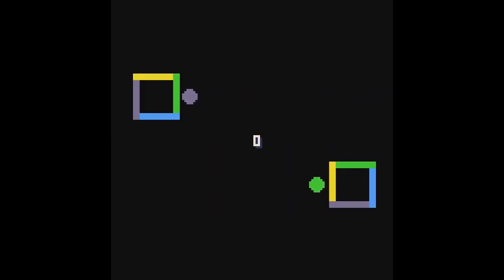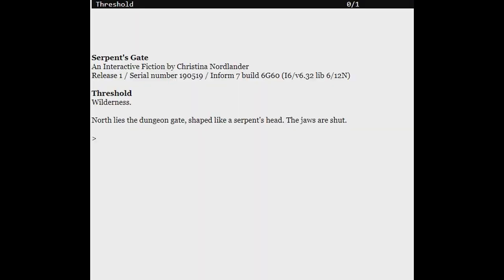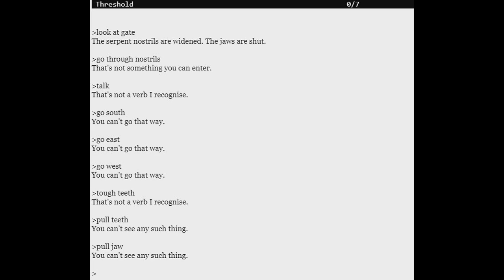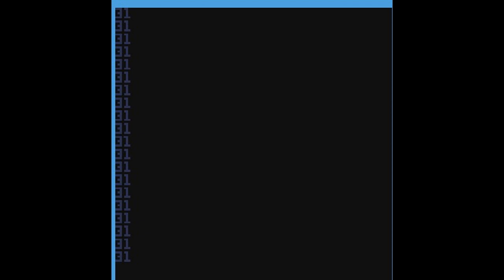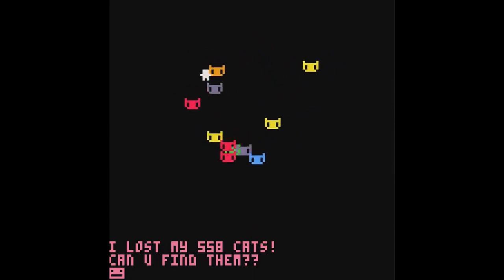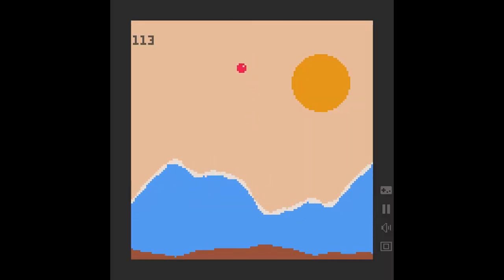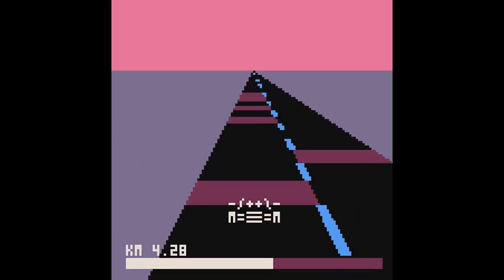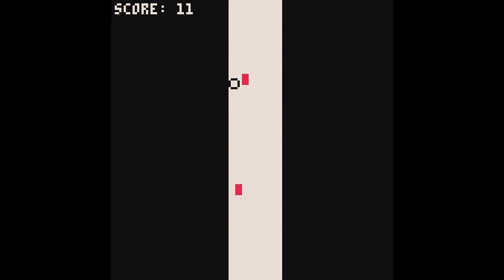Jupi Plays Indie Games: ALL THE GAMES [TweetTweetJam 2] [Part 5]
Basically I wanted to play all of the games that were entered in the TweetTweetJam 2, so I did. Developers were challenged to make a game that has code which fits into two tweets.
00:48 - Color Turn
01:52 - California Bag
02:58 - Serpent’s Gate
04:28 - Too Slow !
05:30 - Jumper
06:40 - QUEST 2
07:40 - Holy Mother of Dragons
08:55 - Beach560
10:00 - Road Thirst
11:05 - Tower Hop